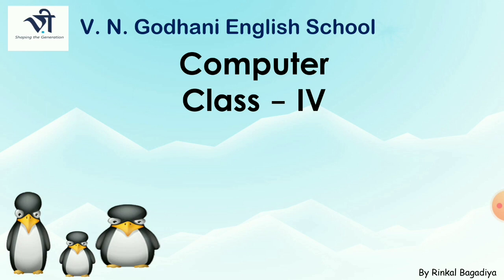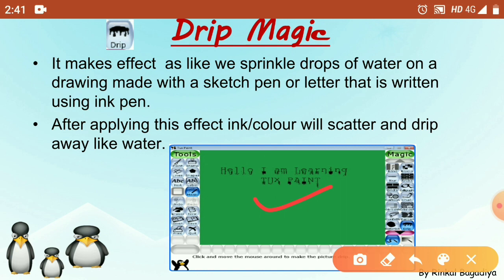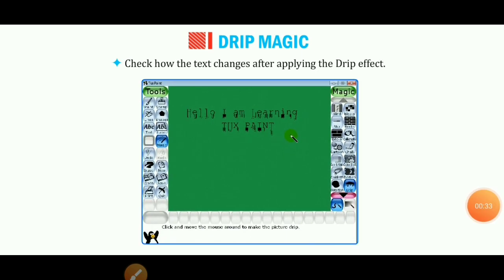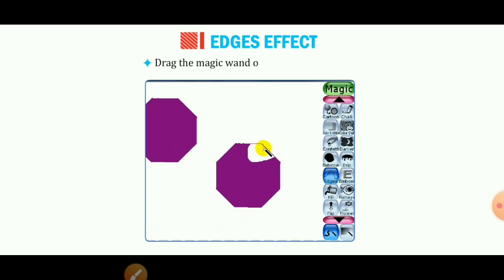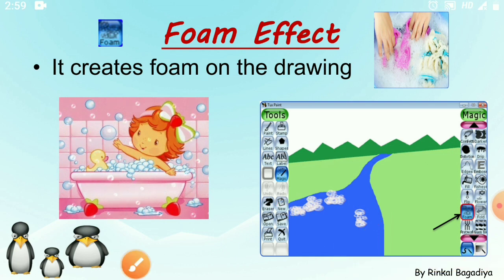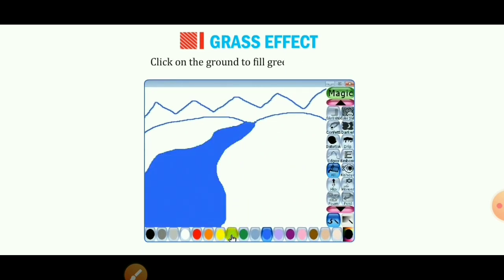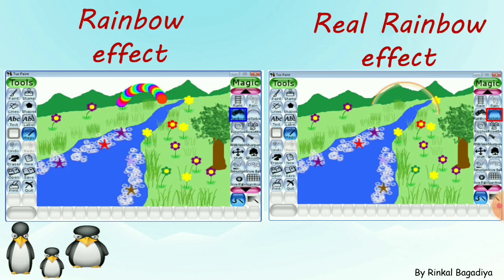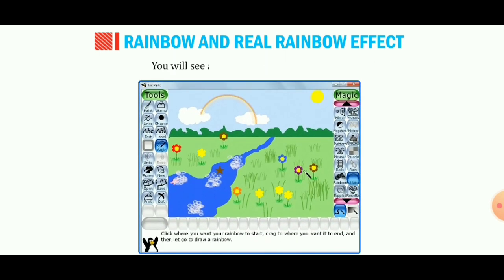Computer for Class 4 | Ch: 4 Tux Paint(Part-2) By Rinkal Bagadiya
In this video we will learn tools of Tux Paint like Drip magic, Edges effect, Foam effect, Grass effect and Rainbow & Real Rainbow effect.